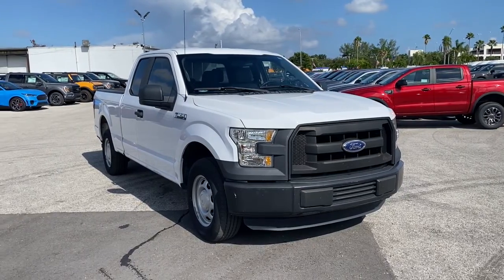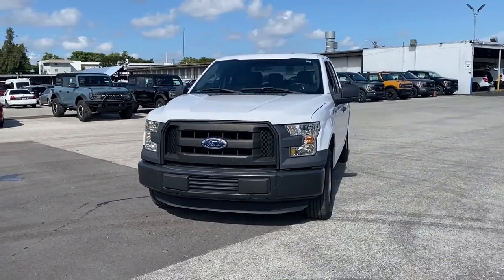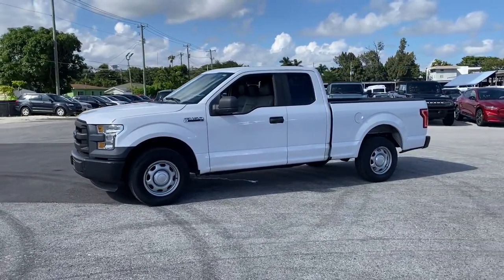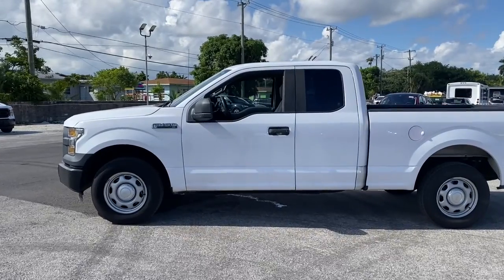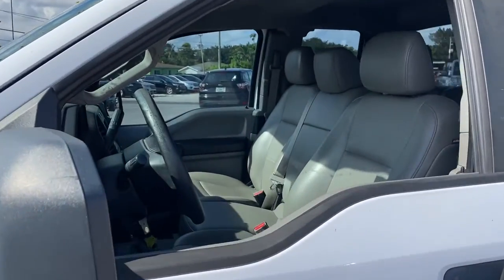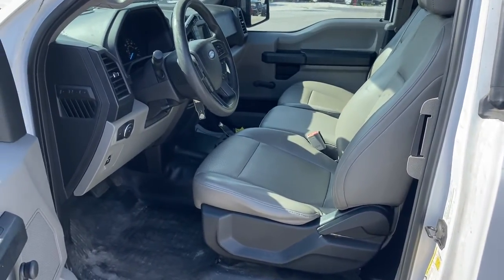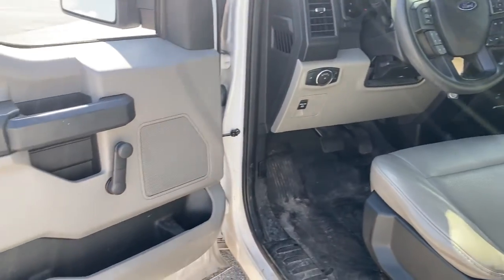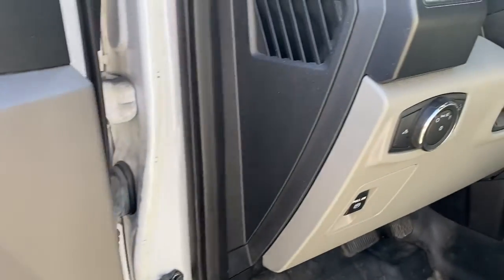2016 Ford F-150 Near me Miami, Kendall, North Miami Hialeah FL RV180167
Oxford White Used 2016 Ford F-150 near me in Miami, Florida at Metro Ford Miami. Servicing the Kendall, Miami Gardens, North Miami, Hialeah, FL area.

2016 Ford F-150 XL CARFAX One-Owner.